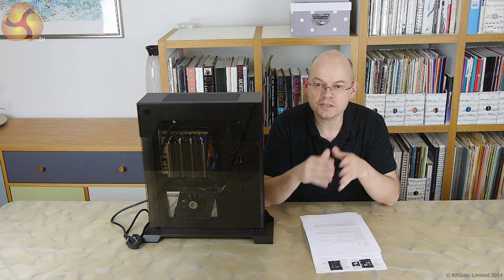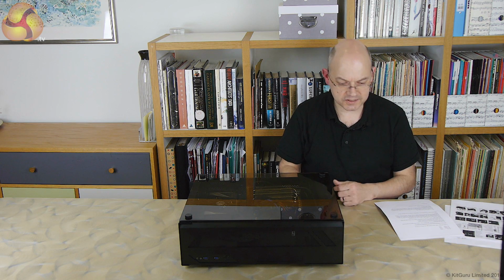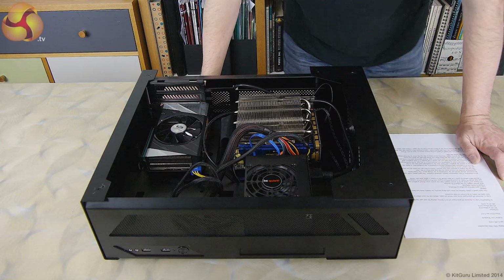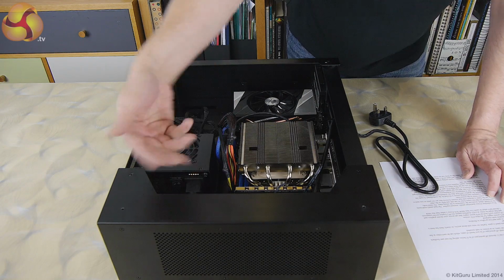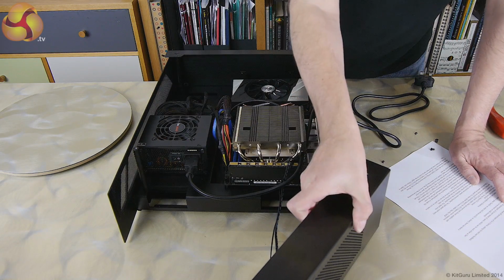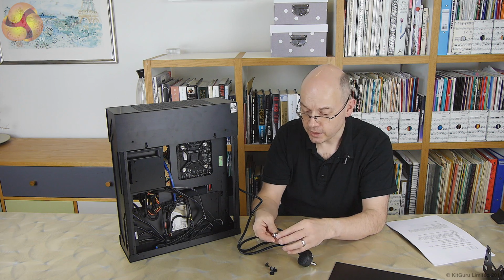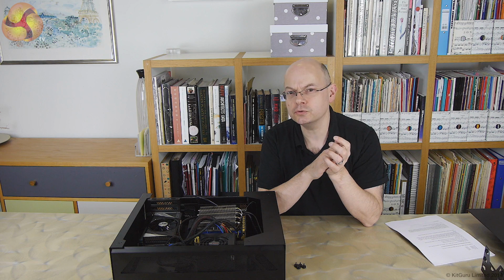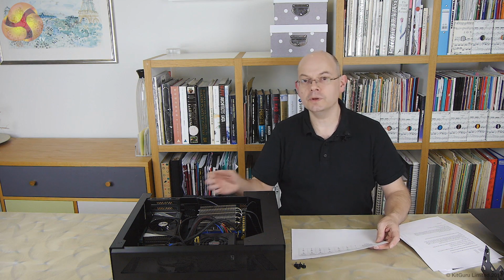Lian Li PCO5S Case Review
Today we look at the new Lian Li PCO5S Case - and we ask the question, what exactly do you use it for? A gaming build? Media center?